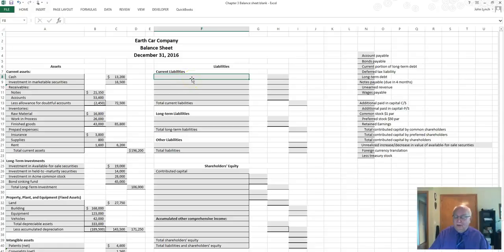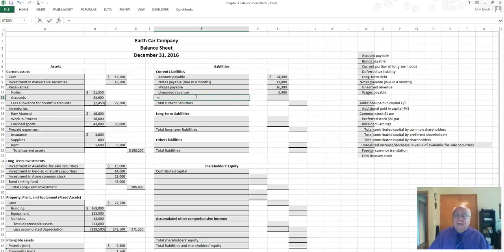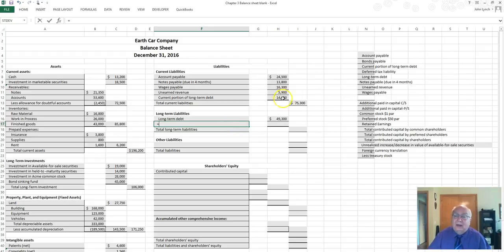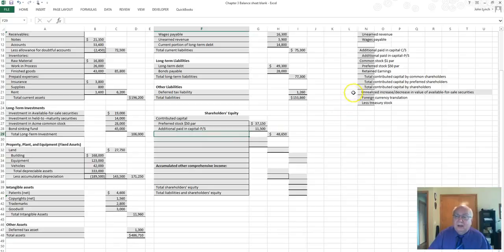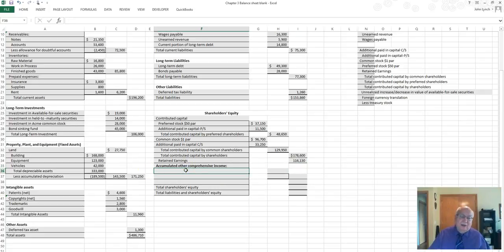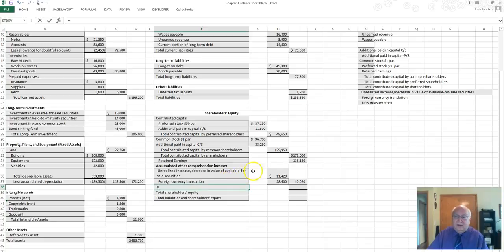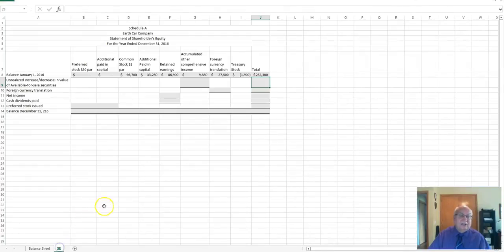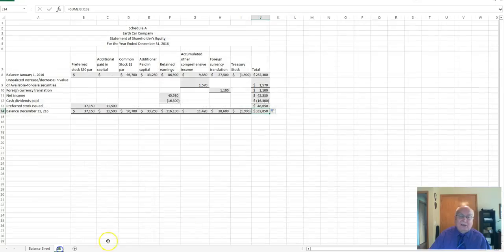Balance Sheet Part 2